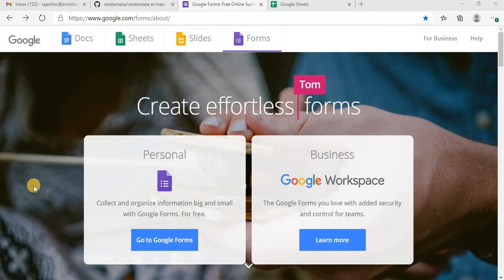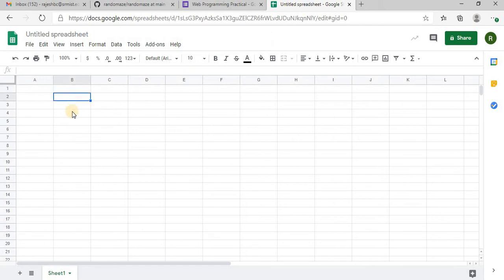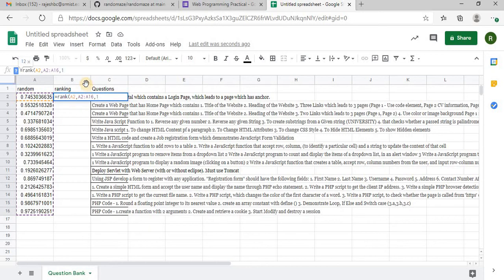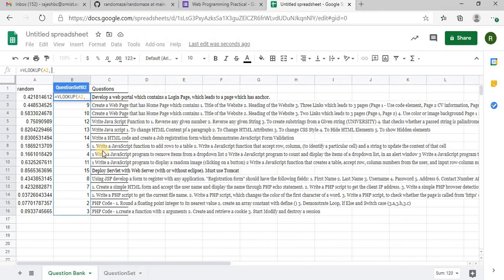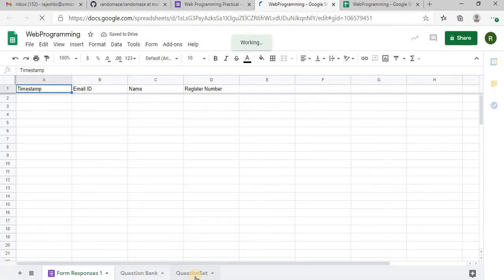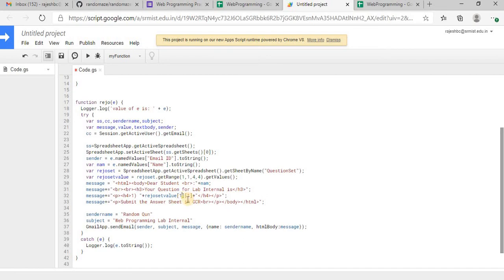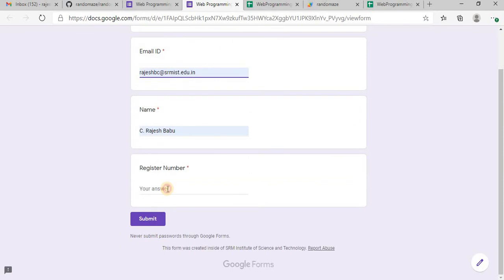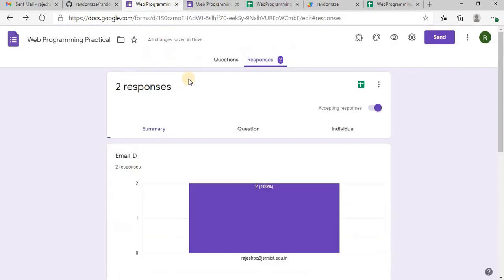Pick Random Questions from a Question Bank Using Google Form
Pick Random Questions from a Question Bank Using Google Forms